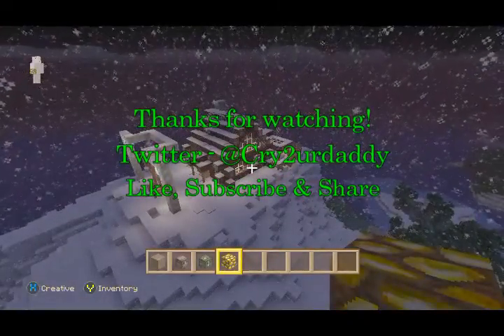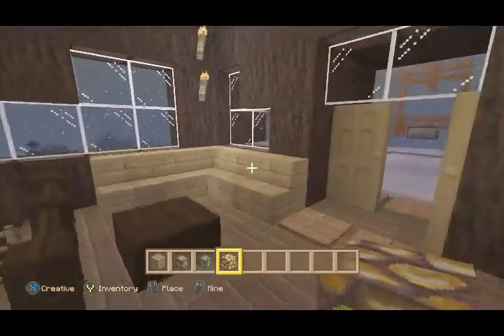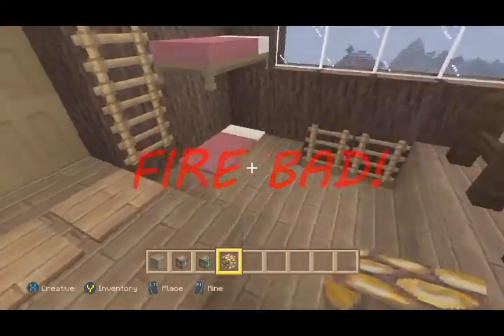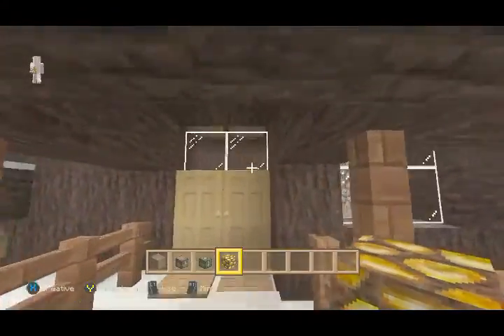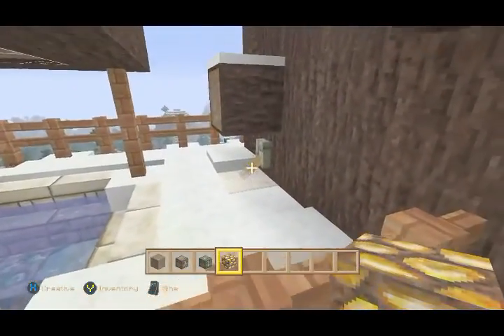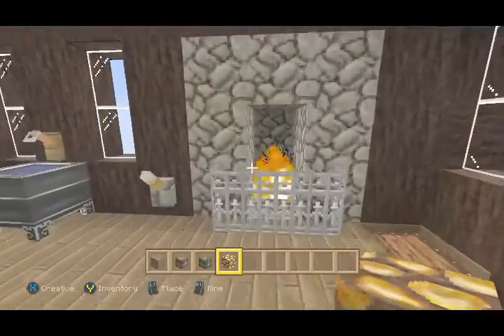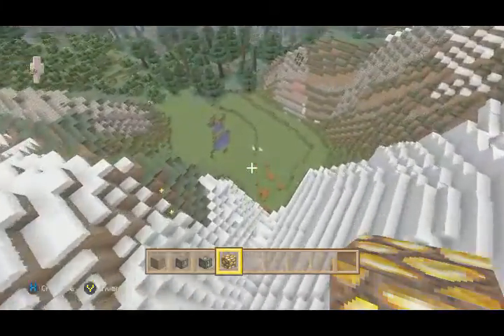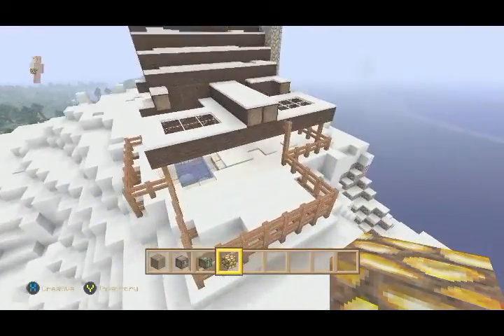Ski resort world - Log Cabins and Secret rooms - Minecraft - Xbox One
Our first addition to our new ski resort map we are making. The first log cabin and hidden room is looking beast! I hope you guys get inspired!